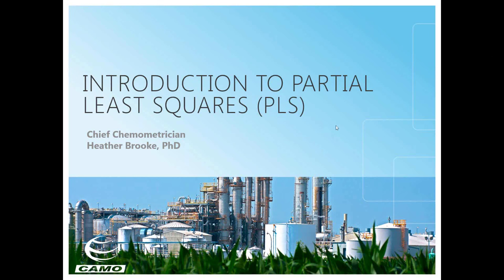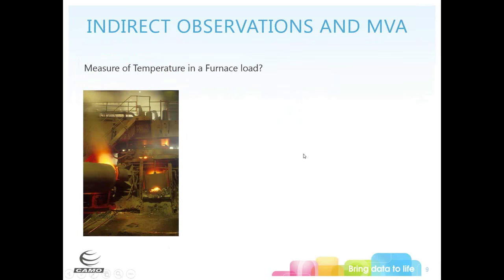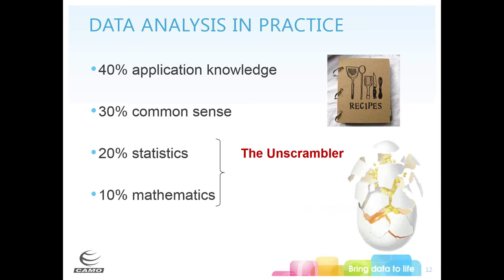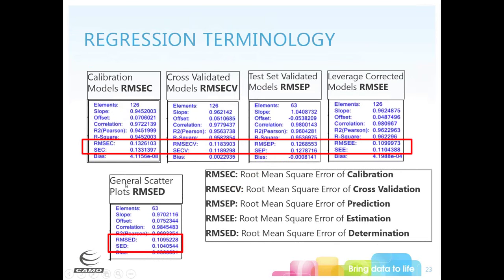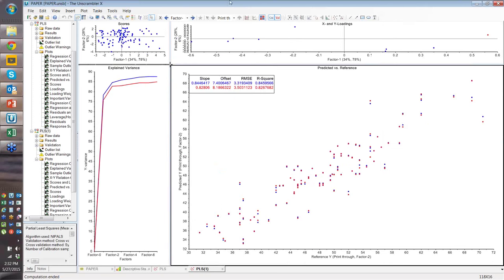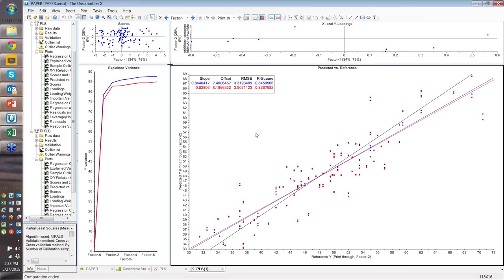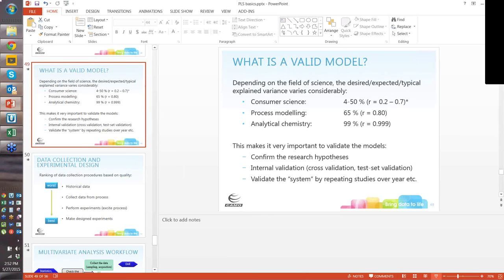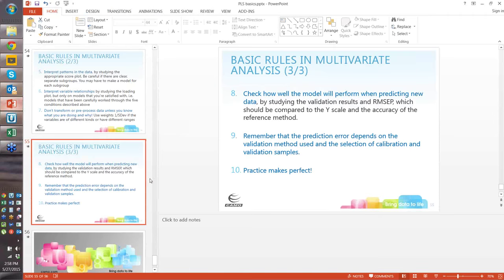PLS basics 27 May 2015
This webinar covers the basic concepts in multivariate data analysis, with special emphasis on partial least squares.